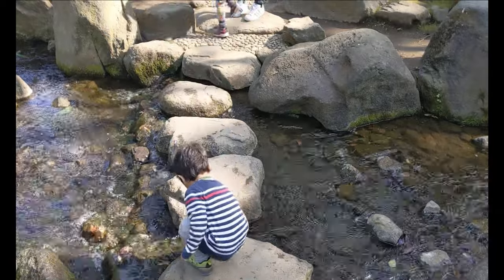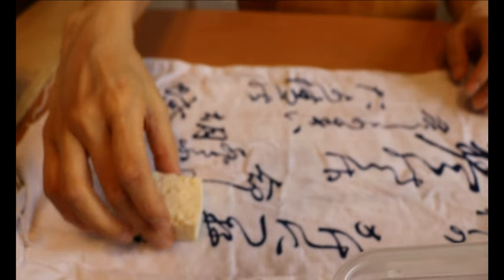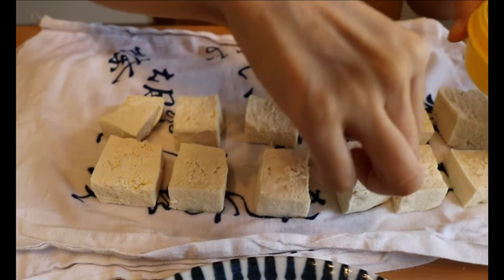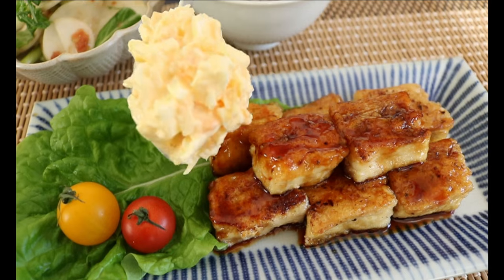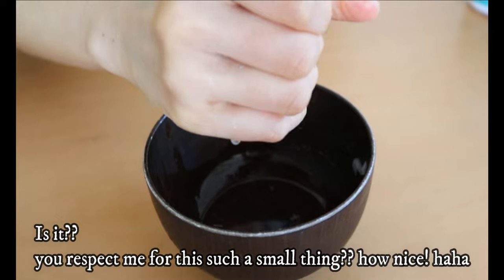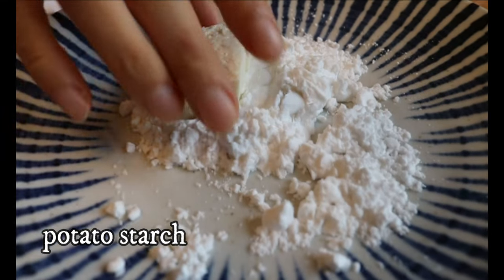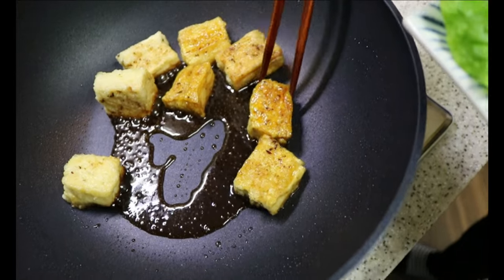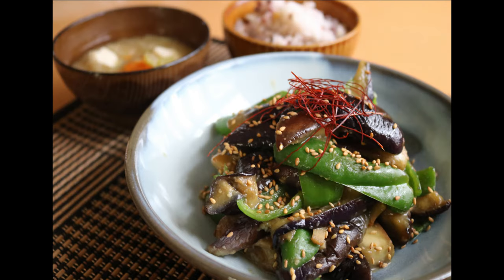JAPANESE FOOD RECIPES -DINNER- / teriyaki tofu with rich ceamy egg sauce!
teriyaki is one the most popular Japanese food dinner recipes !
Let me introduce you addictive Japanese teriyaki tofu recipes! This is hands down my family favorite Japanese food dinner!

🌈Our first e-cookbooks are  now available on my web!!🌈

❤To celebrate a launch and give the love back to you guys, we are now running a GIVEAWAY!❤

1; Please purchase one of our e-cookbook by Dec18th 2021 (JST)
2;Follow Miwa's Japanese Cooking & MUSUBI KILN on Instagram
3; If you are picked and receive the item, snap a photo and post on Instagram by tagging @miwajapanesecookingclass  & @musubikiln

Today is the last day to enter! I will pick 2 people and email you!
Again, thank you very much for your support! I couldn't have done this without your advice, support and encouragement! ありがとう！（arigato)
♡MY RECOMMENDATIONS♡

☆Here is what I have and love
1; Rice bowl with the blue flower↓

▶JAPANESE FOOD ESSENSIALS (for those who love love Japanese cooking!)

▶JAPANESE TEA SELECTION (matcha, houji cha, and many more!!)

▶▶Amazon shopping
Koji (Rice malt)
Red beans ;
Soy sauce
Miso (yellow)
Dashi Packet

▶RECIPE mentioned in the video
-Teriyaki tofu with egg sauce